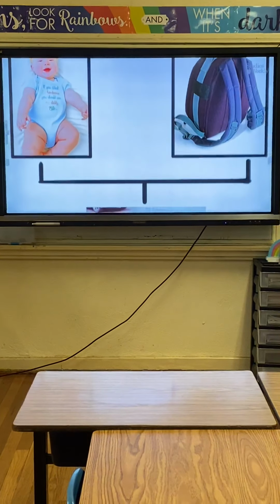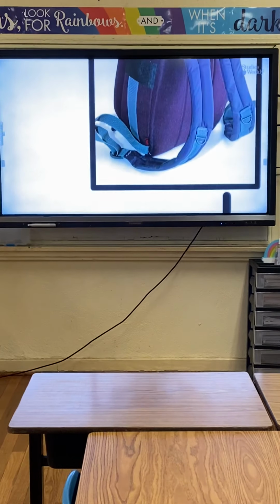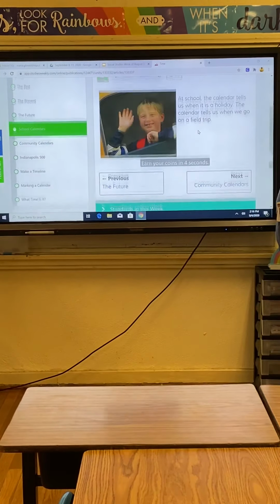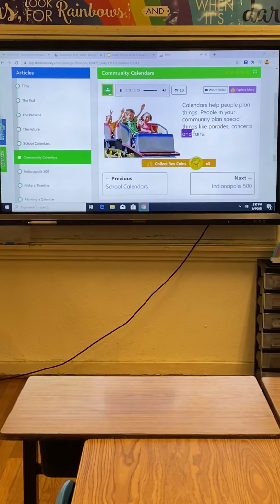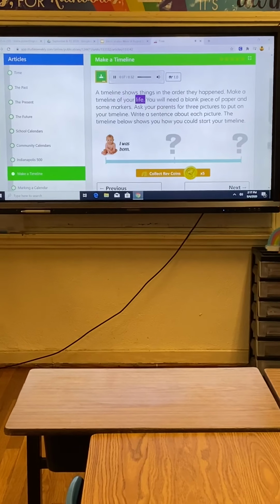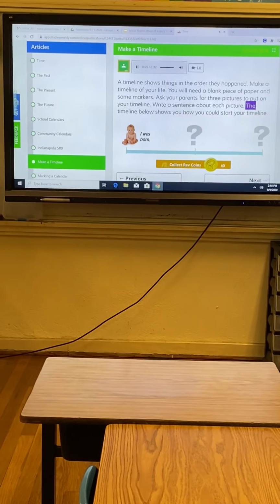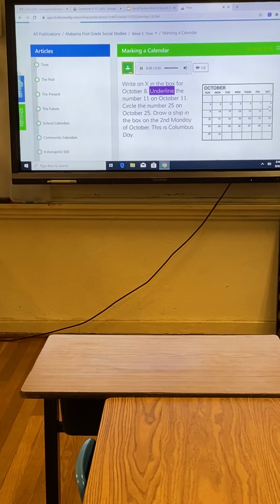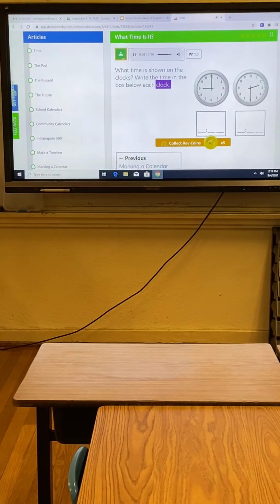DES First Grade Social Studies SS Weekly - Week 5